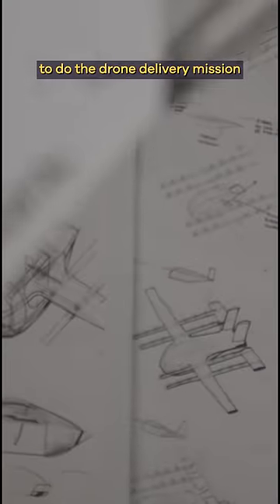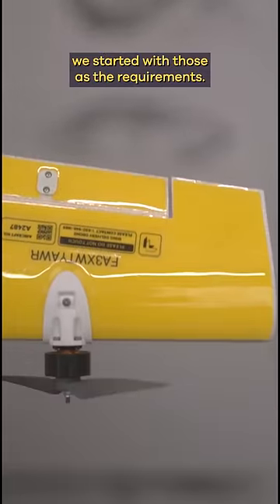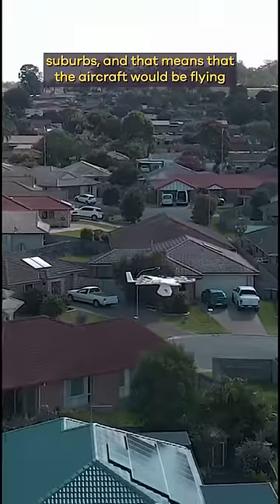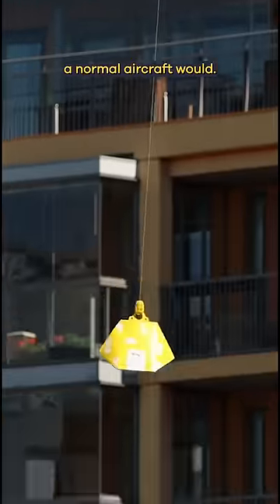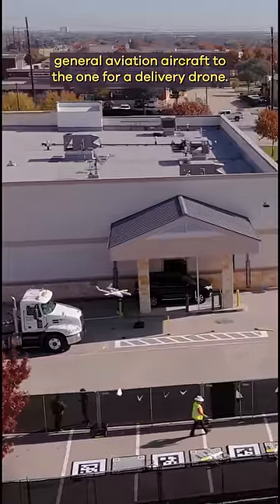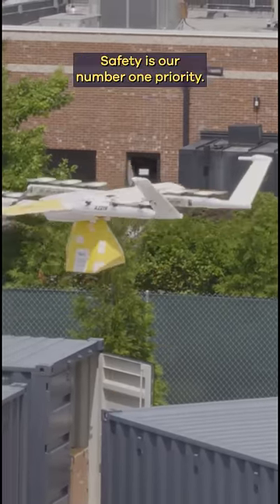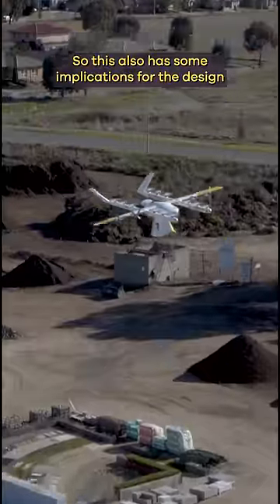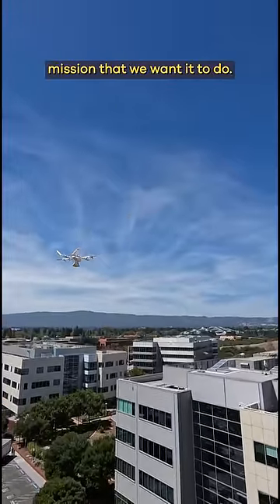The design requirements of a Wing drone are quite a bit different from traditional crewed aircraft.